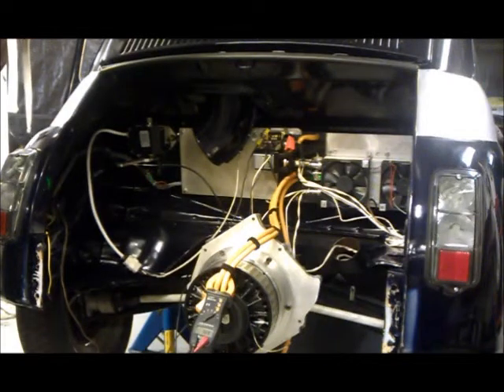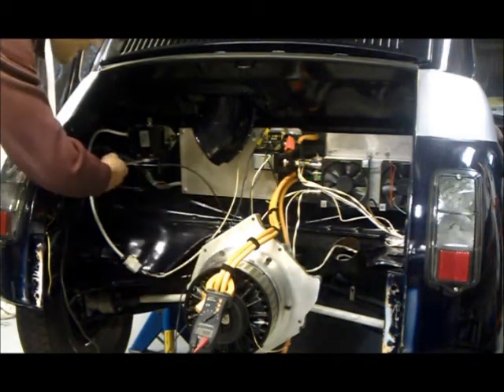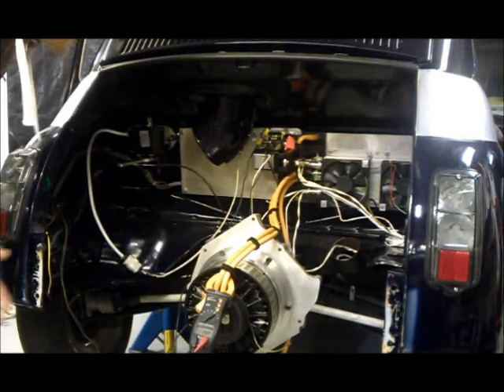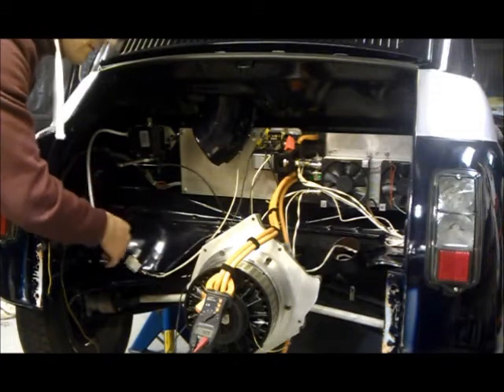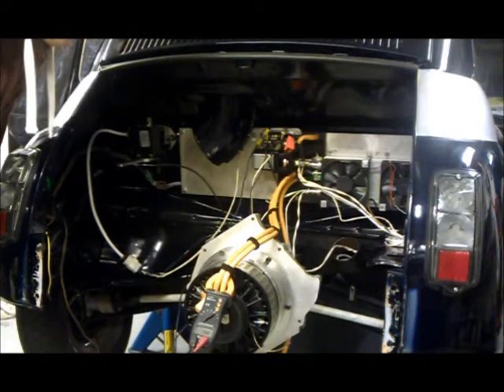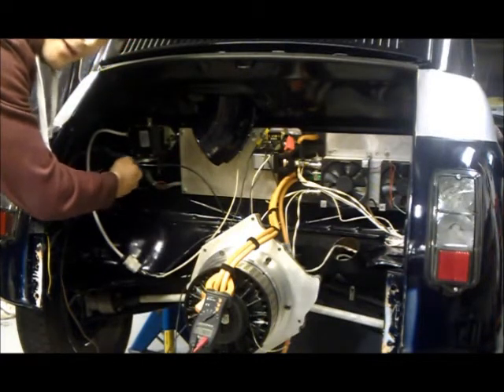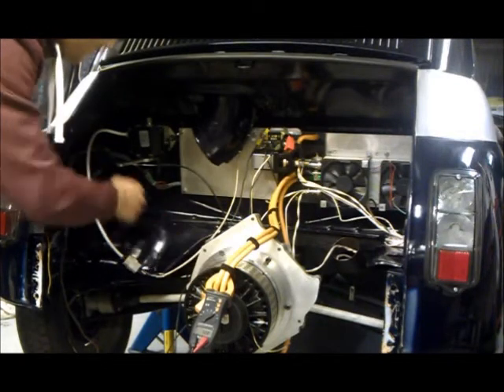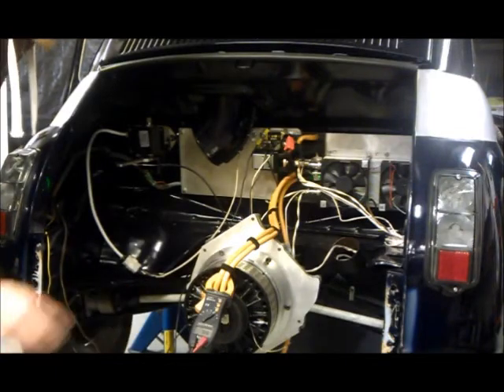regen2.wmv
Showing regenerative breaking using a Kelly KDC 72601 controller, a Kelly 0-5v throttle and  Agni 96-R motor. System voltage is 72v.